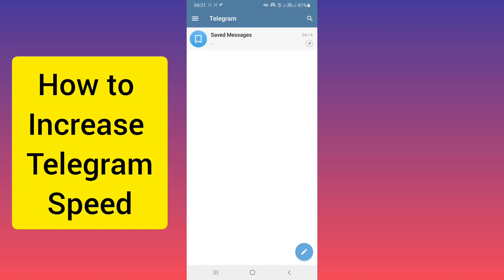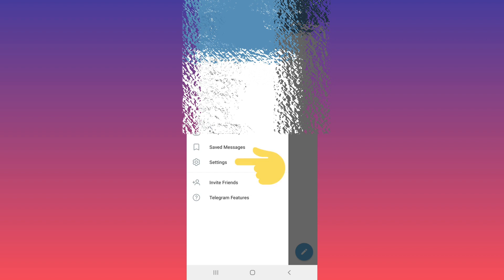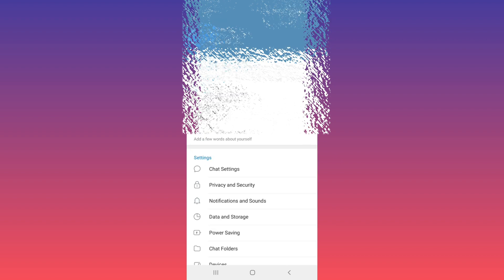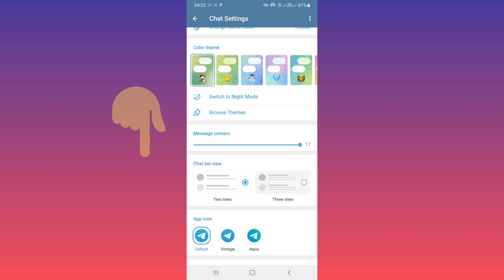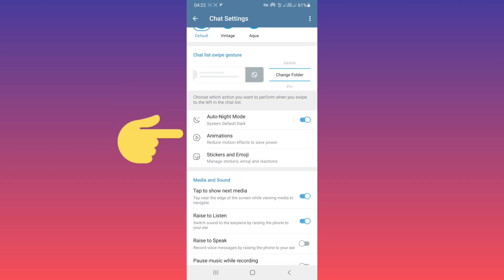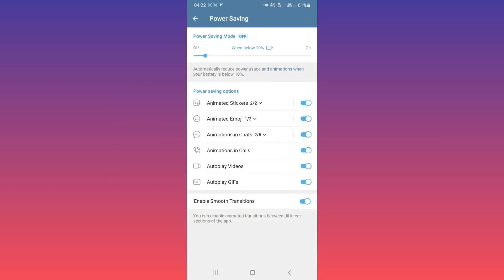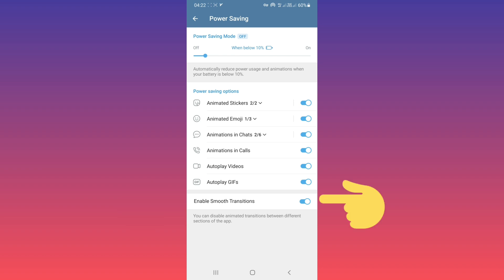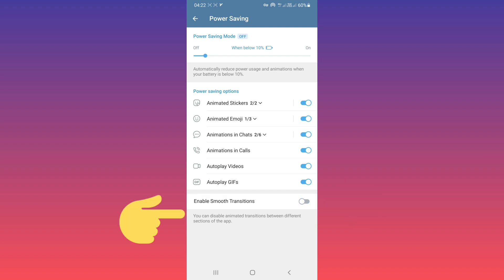How to Increase Telegram Speed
in this video we learn How to Increase Telegram Speed in App

Telegram users can increase its speed by disabling the smooth transition option and open chats, groups and channels faster than before.